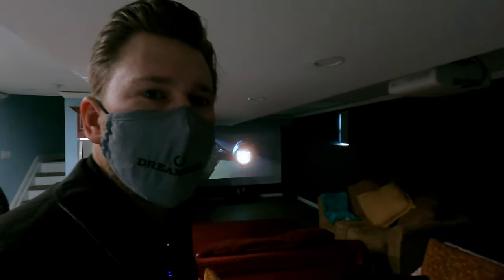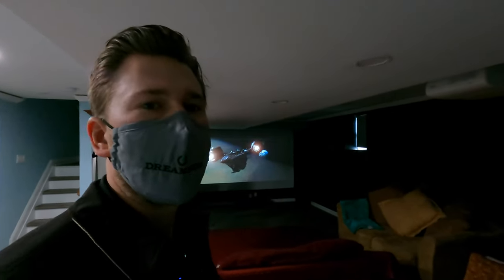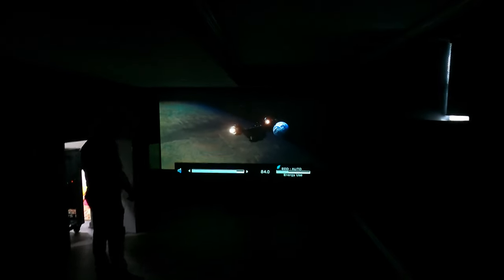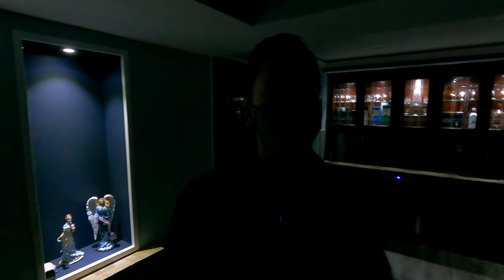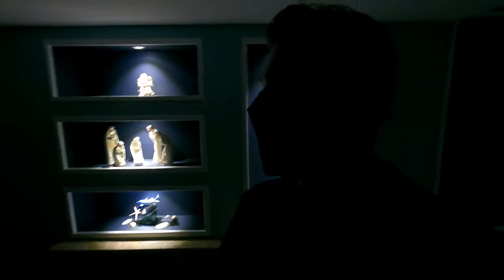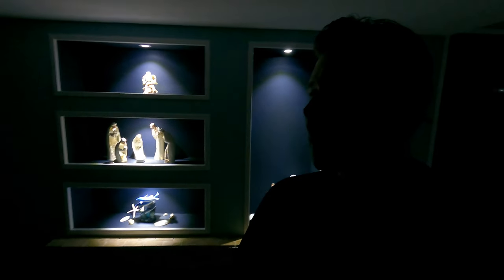Monroe NJ 5.1.4 ATMOS Home Theater DEMO!